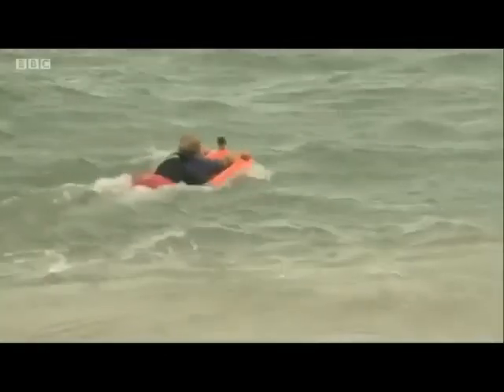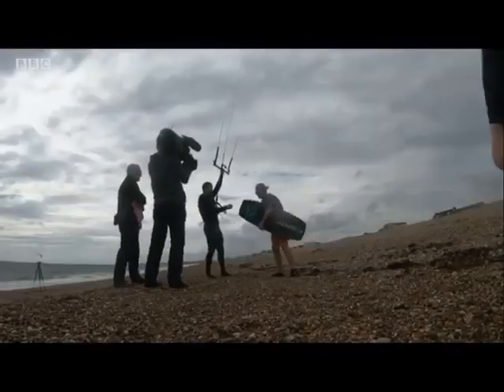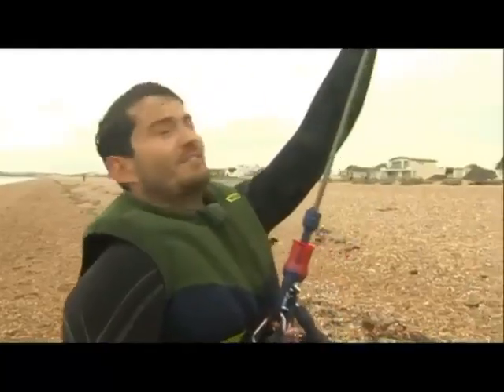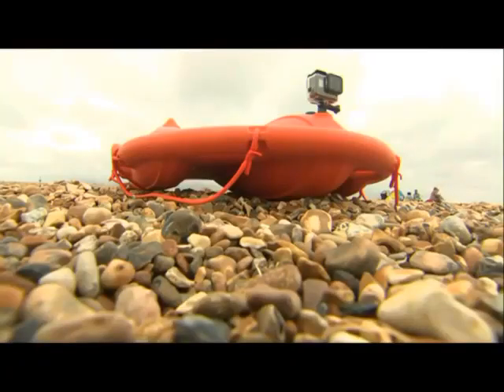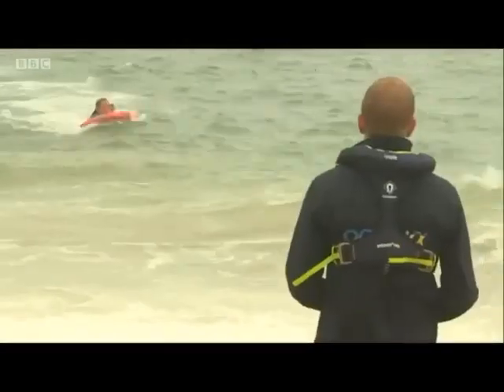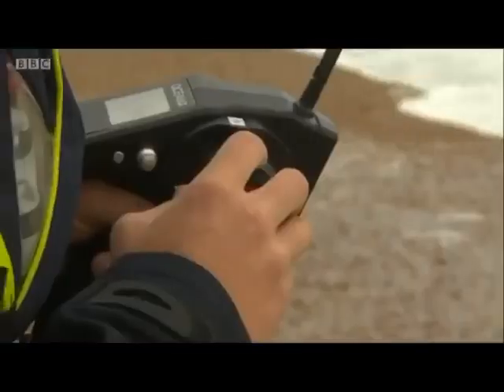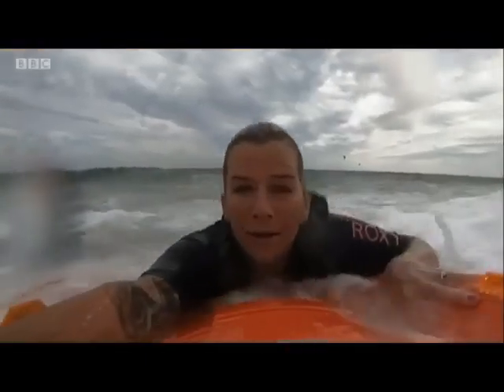Brighton Beach Patrol Deploys Dolphin 1 Remote Control Lifebuoy, Reported by BBC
As the first in UK to deploy Dolphin 1 Remote Control Lifebuoy,Brighton Beach Patrol was reported by BBC South East Today on how the team make use of the smart rescueing technology to save more lives from drowning.